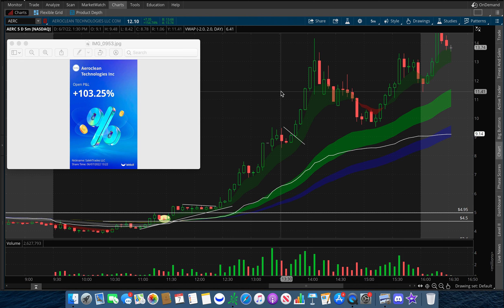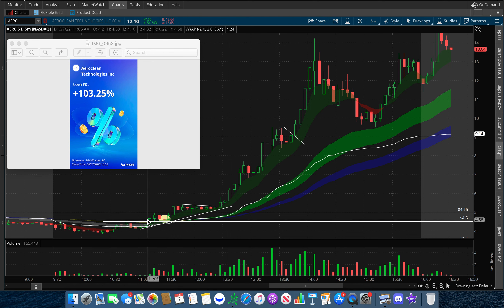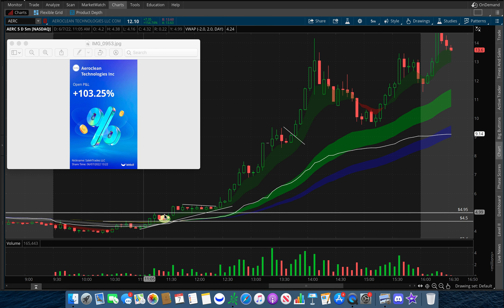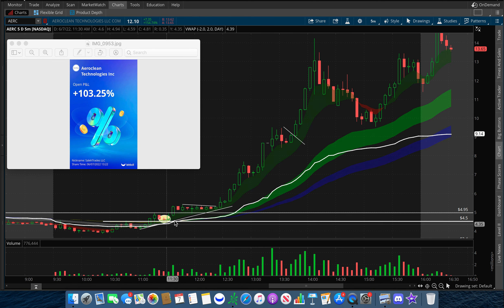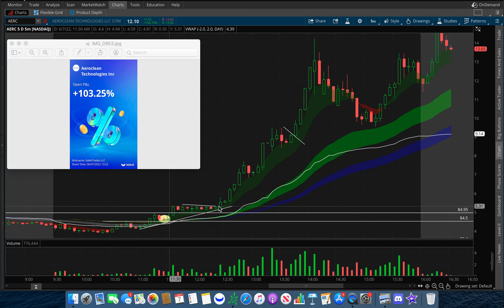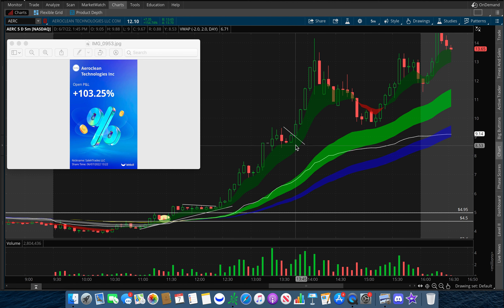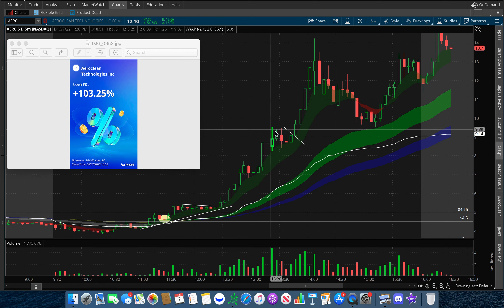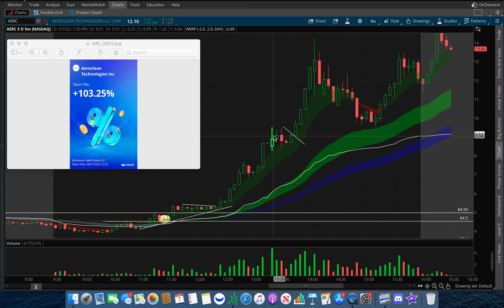How I played AERC for a +103% gain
This is how I was able to play AERC for a 103% gain.
I also played:
JAN +31%
INDO +7.3%
SIGA +4%

This should be viewed as entertainment only. Always do your own DD and consult with a financial advisor before making any investment decisions. Trading is risky and you should trade at your own risk.